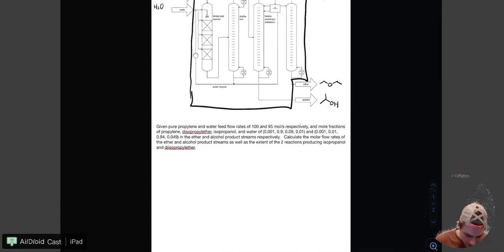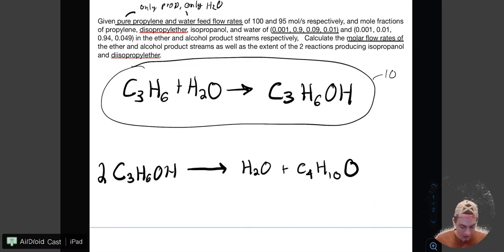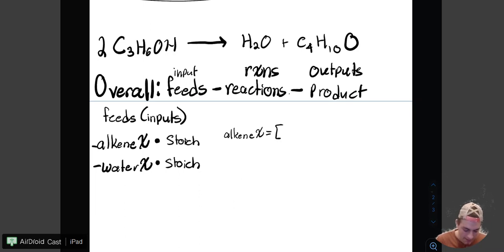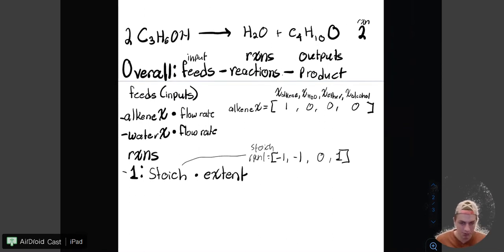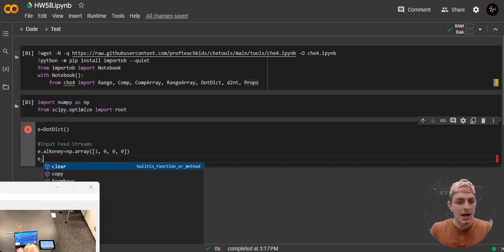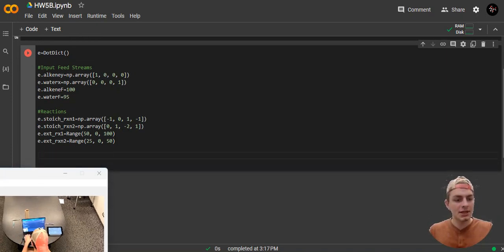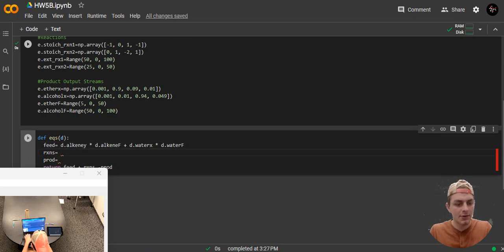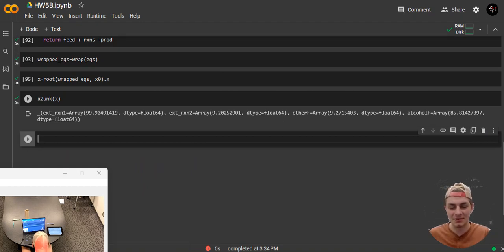Overall Material Balance for Isopropanol Synthesis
CHE2064 HW5B